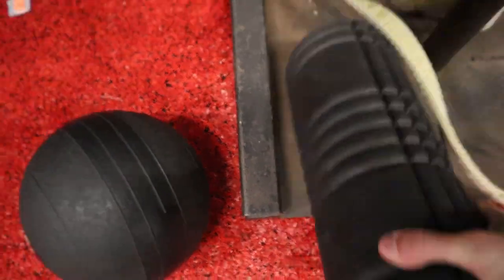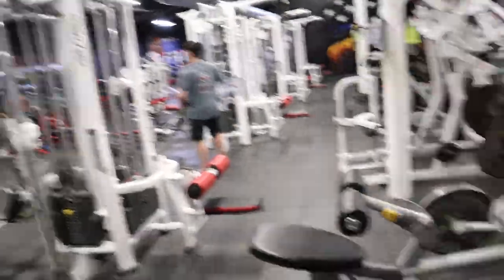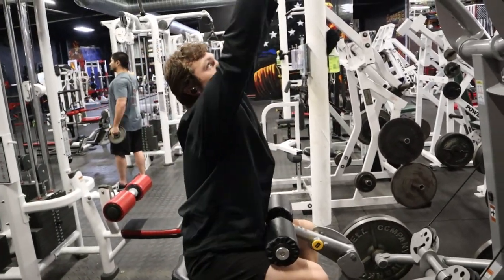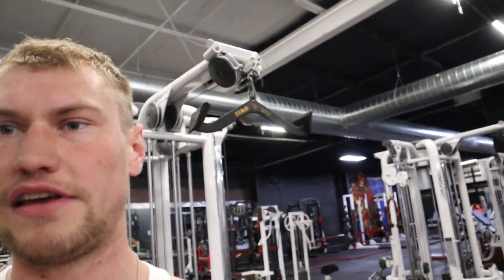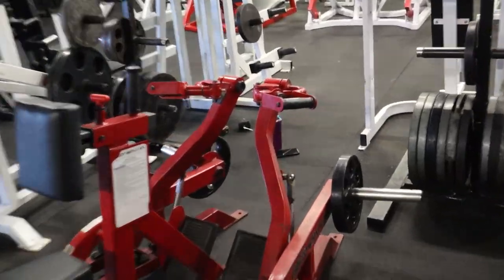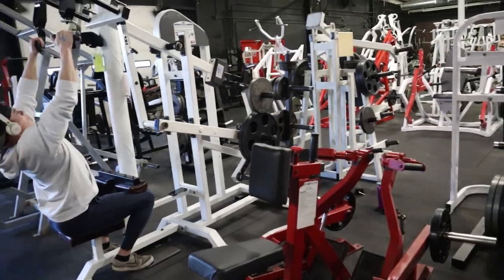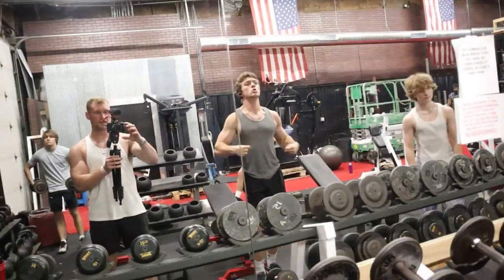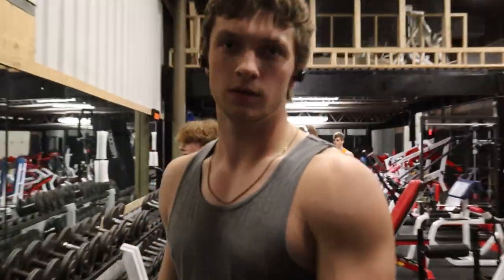BIRTHDAY PUMPS - BEST GYM IN WISCONSIN??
Welcome back to the channel everyone!! I really hope you guys enjoy this one! The boys are back at Madtown Fitness located in Madison, Wisconsin.

Shoutout to my editor - Alec @AlecSheridan23

I appreciate every single one of you supporting me!! Let's keep it rocking!!